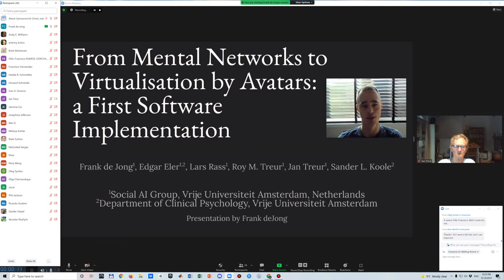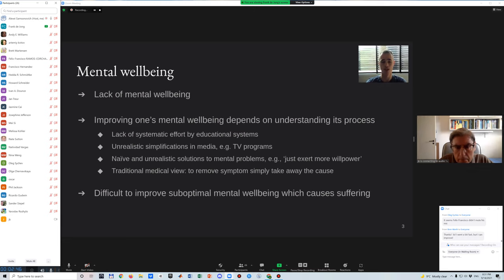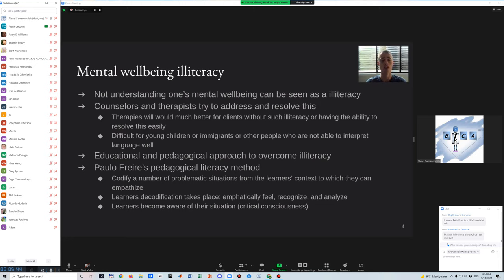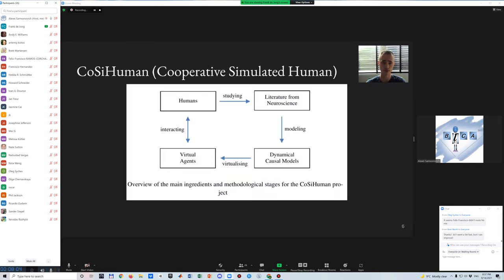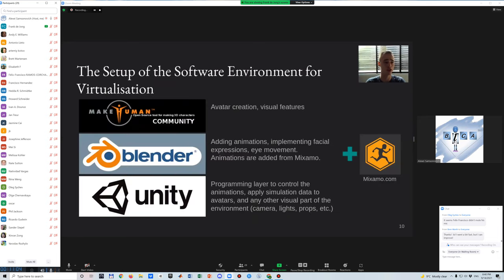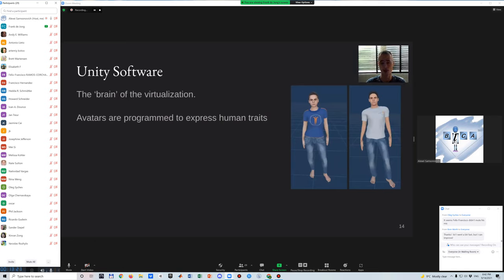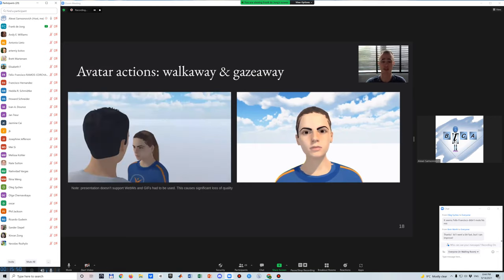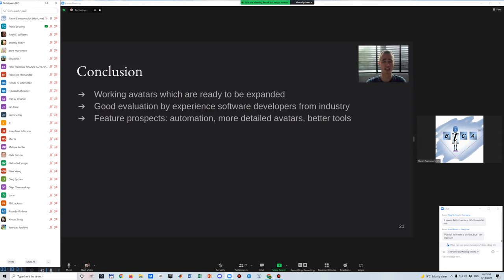27 deJong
Frank de Jong*, Edgar Eler, Lars Rass, Roy M. Treur, Jan Treur, and Sander Koole From Mental Network Models to Virtualisation  by Avatars: a First Software Implementation